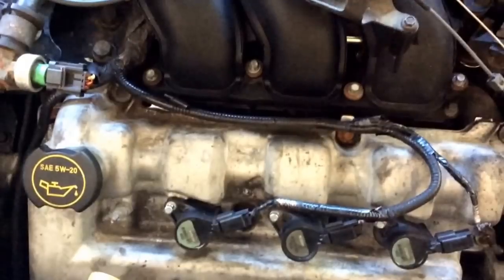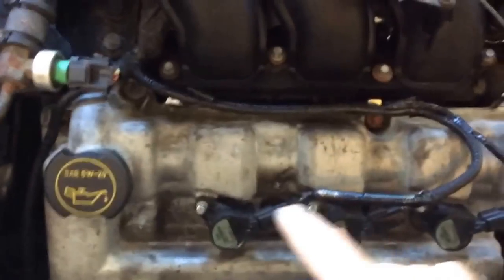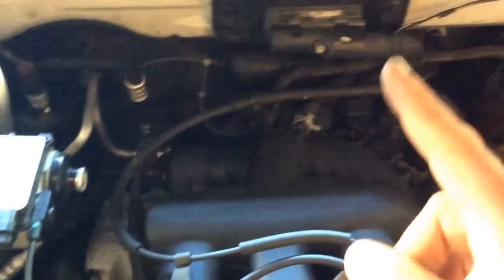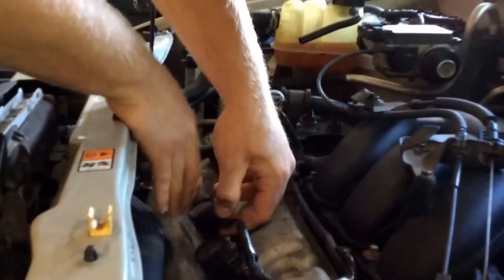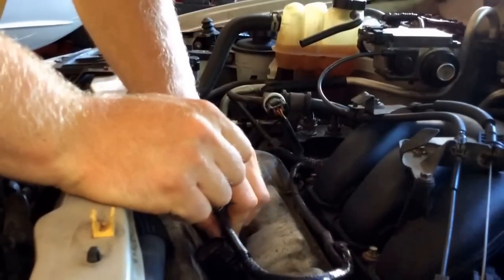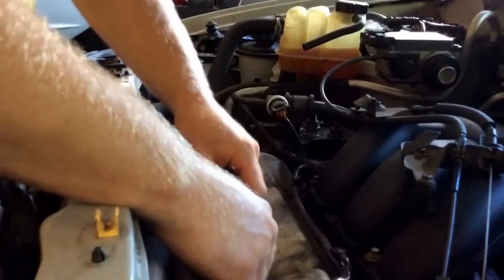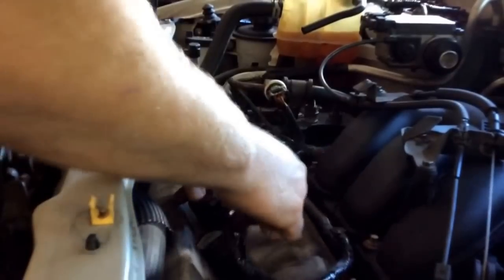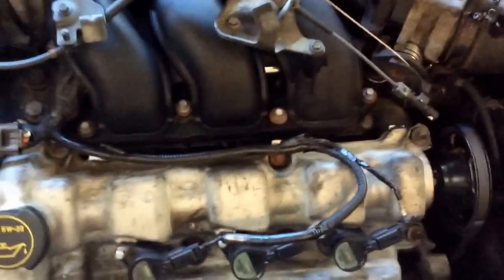How to 2002 Ford Escape V6 Misfire diagnose coil pack 3.0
Misfire on a 3.0 engine duratec. Had one bad coil pack. This video shows how to diagnose with no scan tool.
Ignition Coils
Scan tool